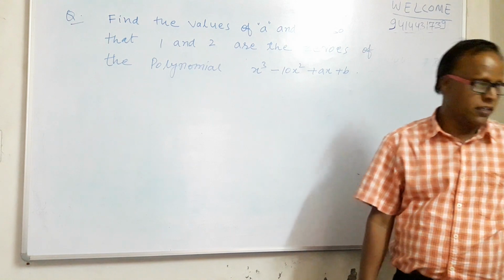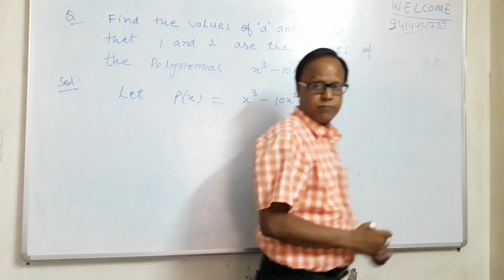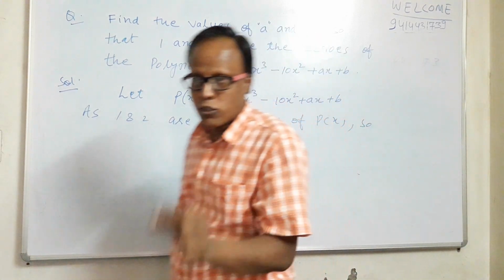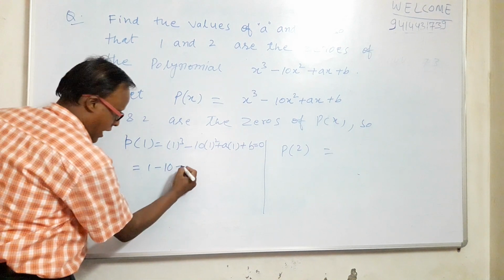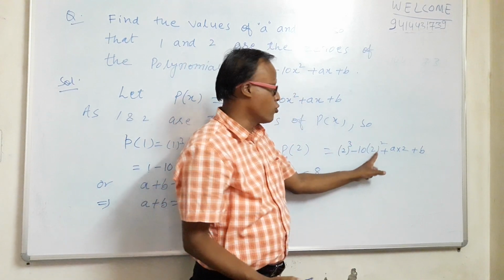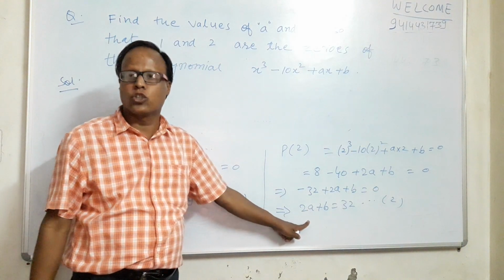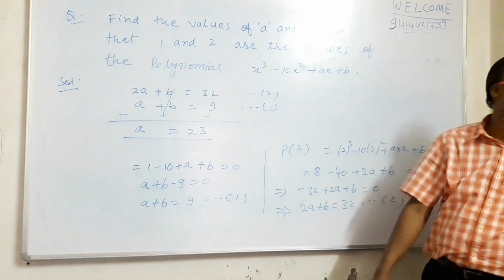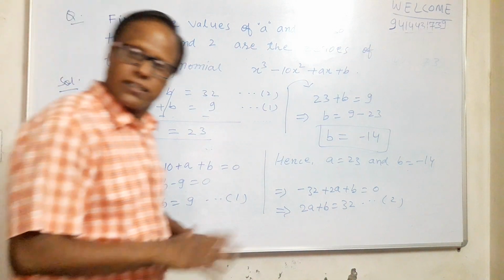Polynomial class ⁹